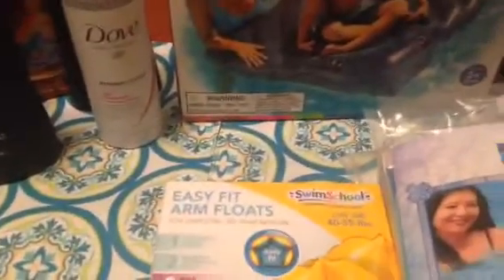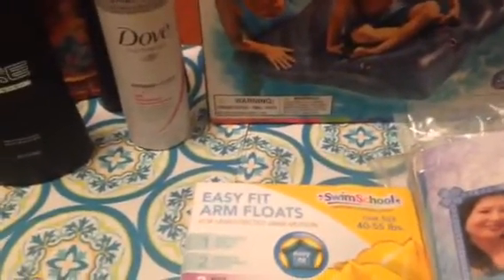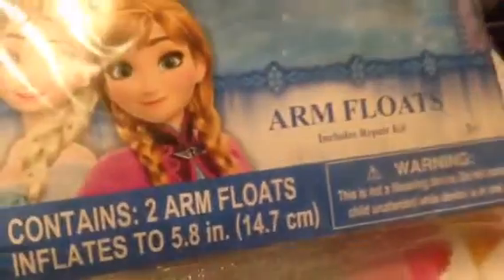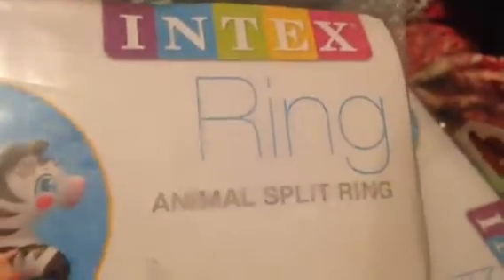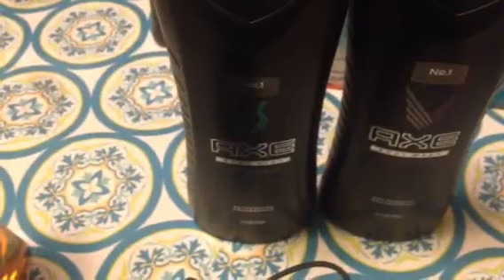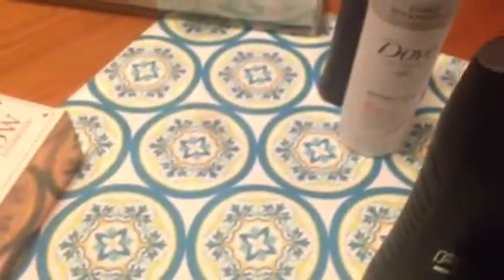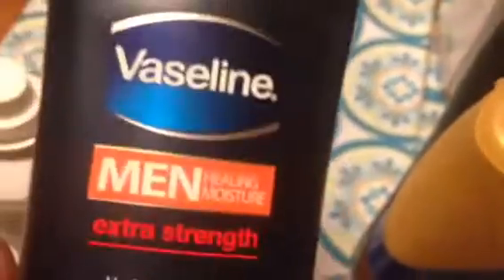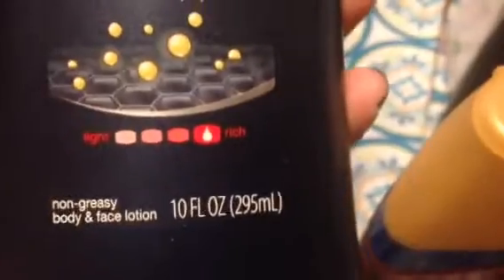Safeway Body Wash/Decoration Clearance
A body wash deal I took advantage of. Tfw!